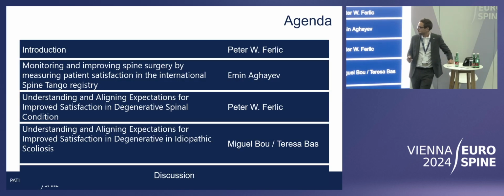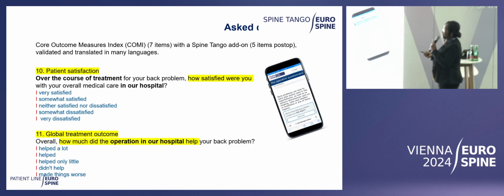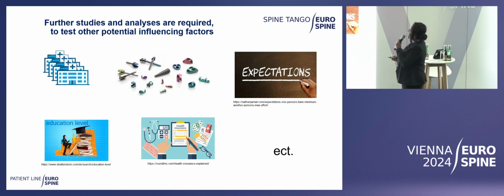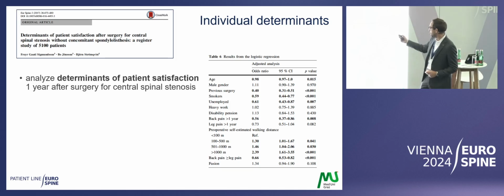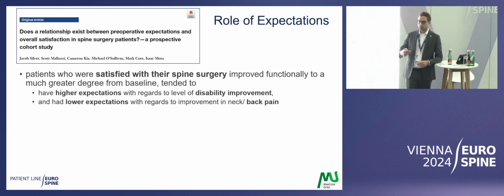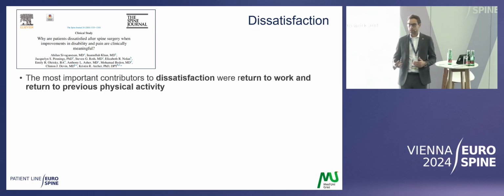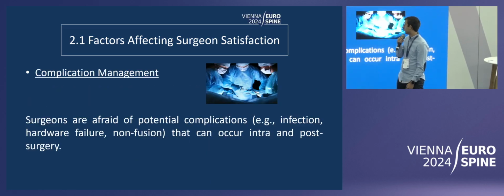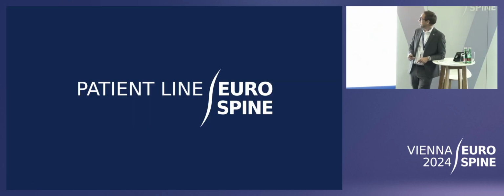Achieving Satisfaction for Patients and Surgeons in Spinal Surgery | Aghayev et al. | EUROSPINE 2024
Scientific lecture from EUROSPINE Annual Meeting 2024 – Vienna.

🎓 Dr Emin Aghayev  |  Campus Stiftung Lindenhof Bern - Campus SLB, Bern, Switzerland
🎓 Peter W. Ferlic  |  Graz, Austria
🎓 Miguel Nou  |  Valencia, Spain

📋 Session: Achieving Satisfaction for Patients and Surgeons in Spinal Surgery: The Role of Expectations on Outcome (Insight Session)
🗓️  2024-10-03  ·  White Stage - EUROSPINE Knowledge Hub  ·  30min

ABSTRACT
No abstract available.